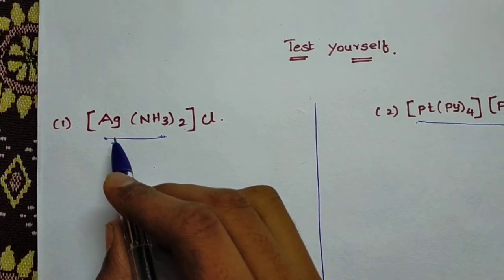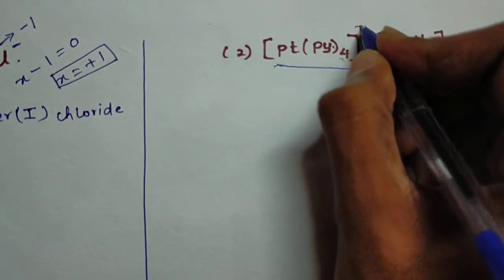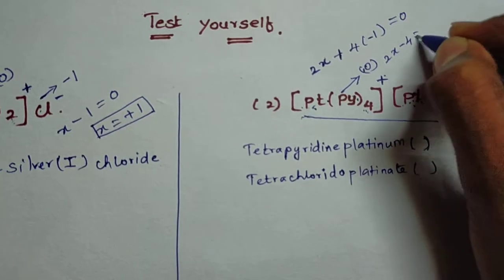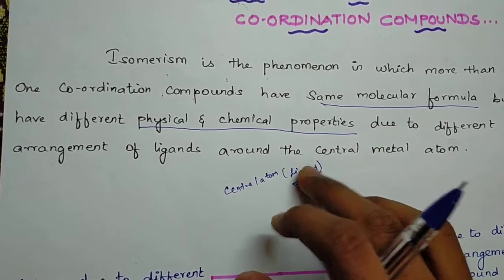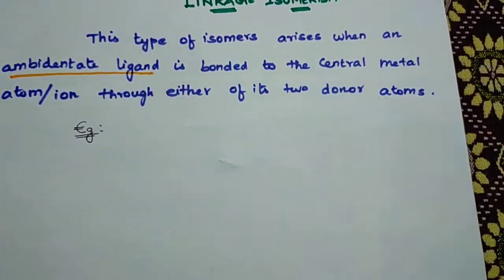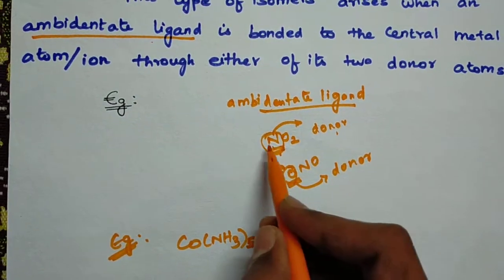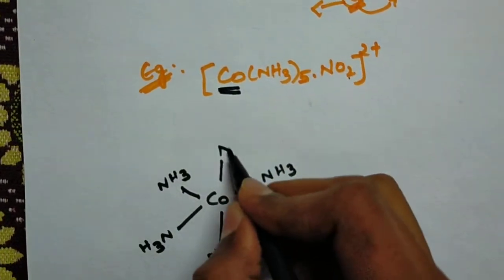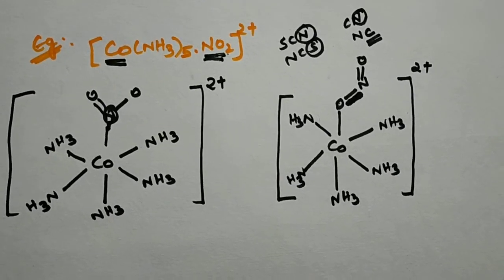Linkage isomers in coordination compounds class12 neet and jee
This video clearly explains the concept of linkage isomerism...